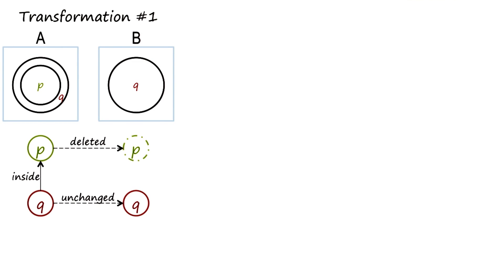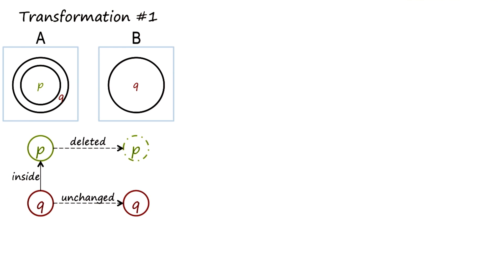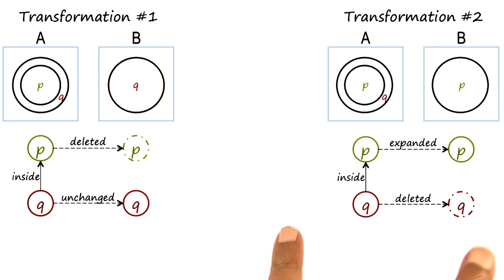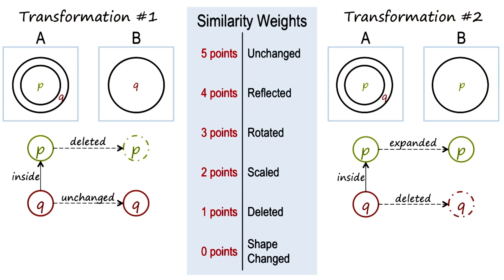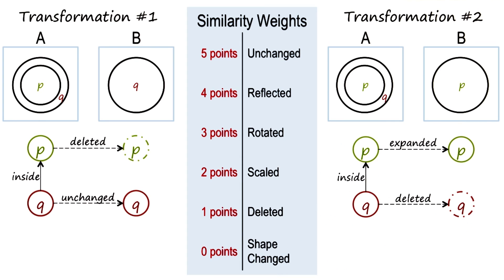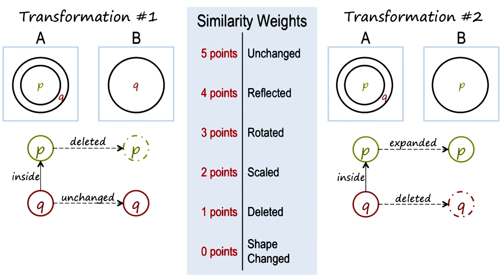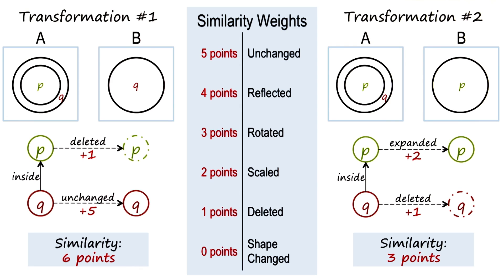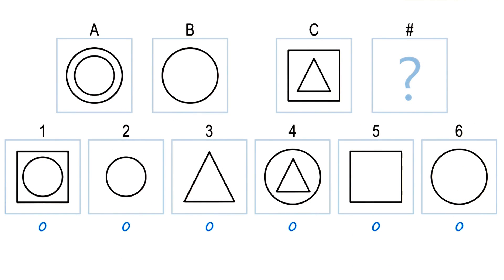Choosing Matches by Weights - Georgia Tech - KBAI: Part1